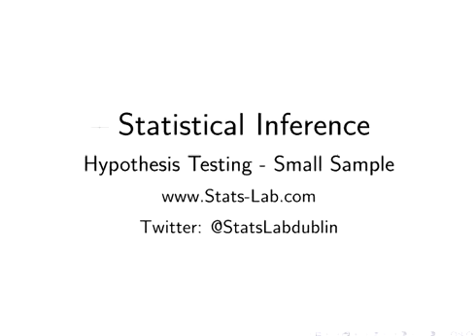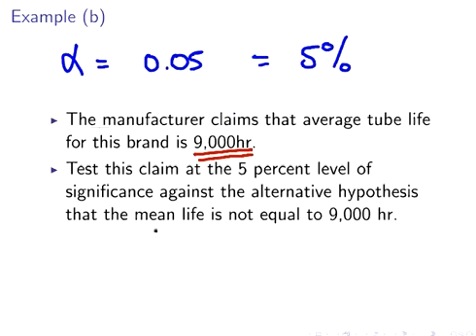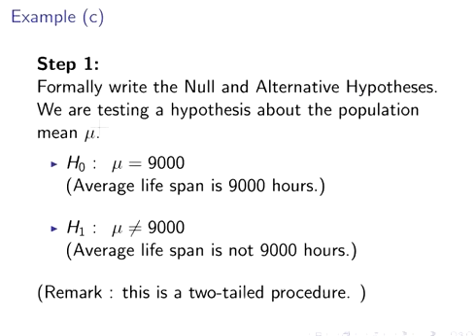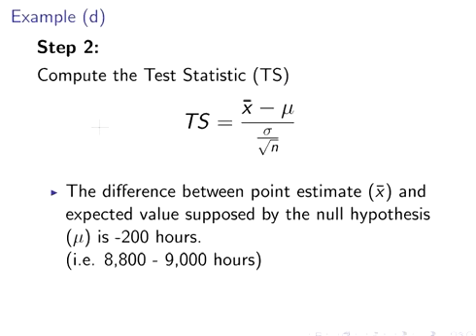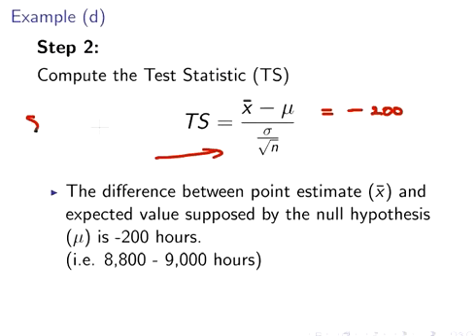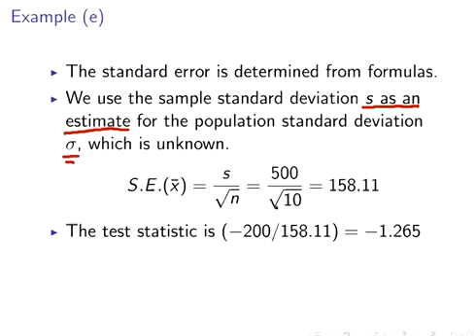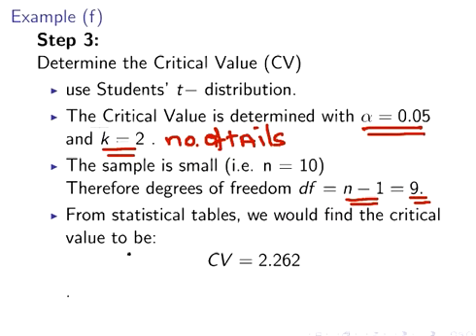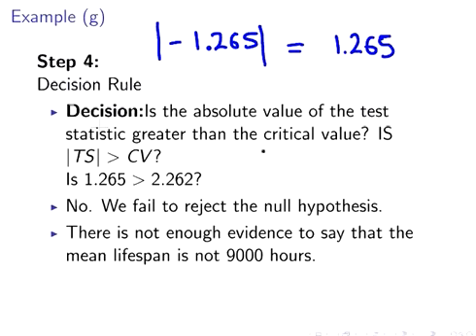Hypothesis Testing for a Population Mean (Small Sample)